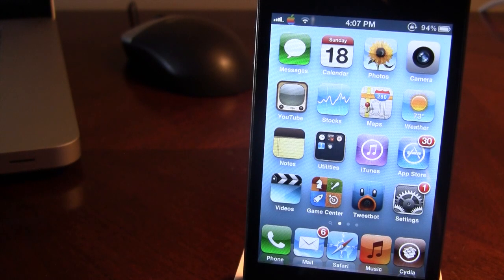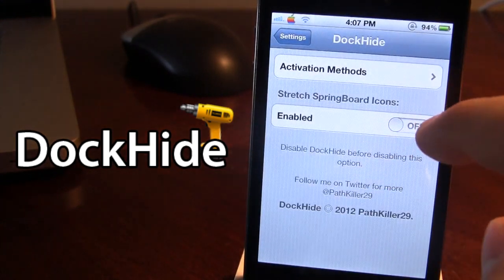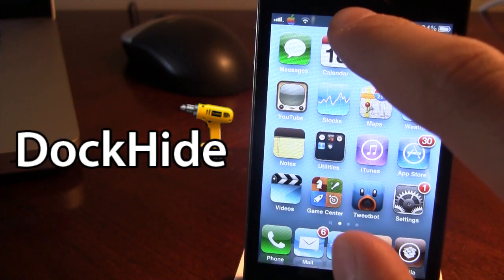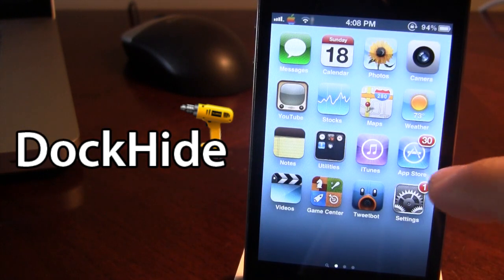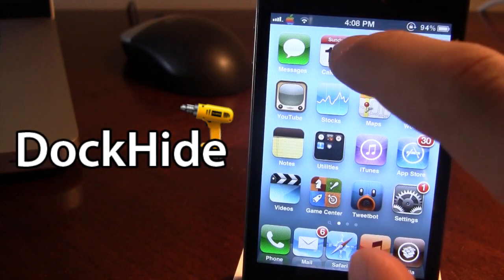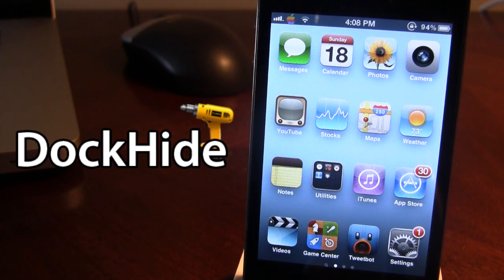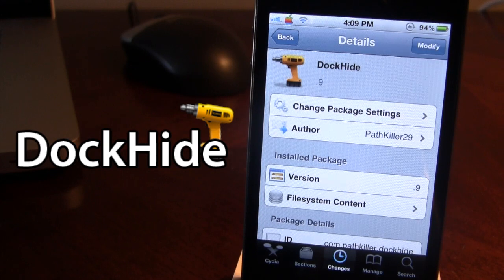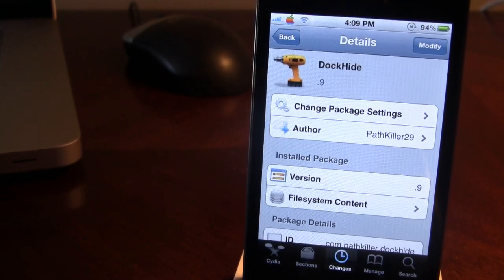DockHide - Hide Dock on Device (Cydia Tweak)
DockHide (Cydia Tweak) - Hides dock row on device, and stretches out icons.